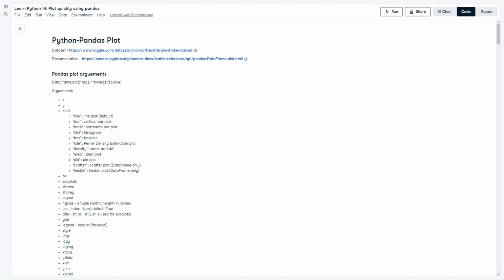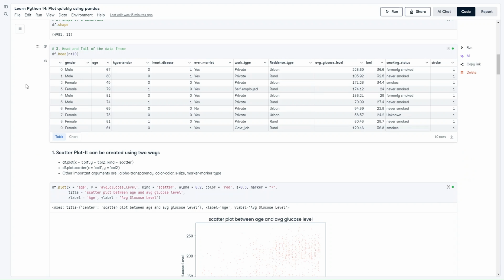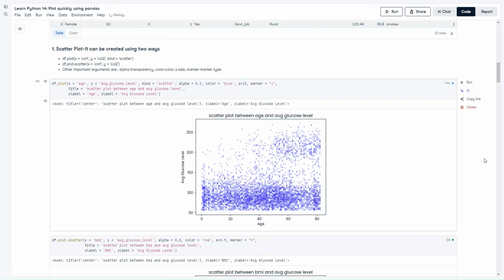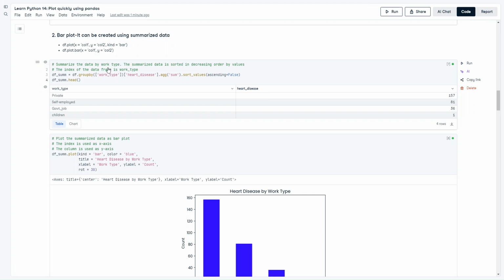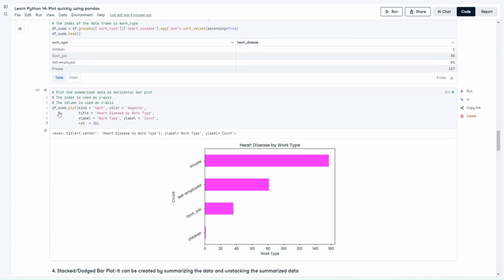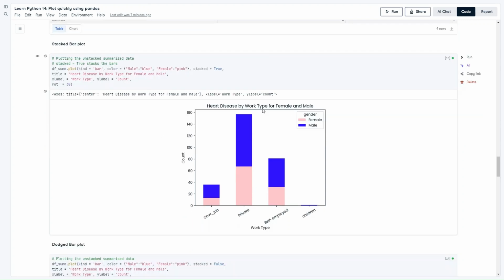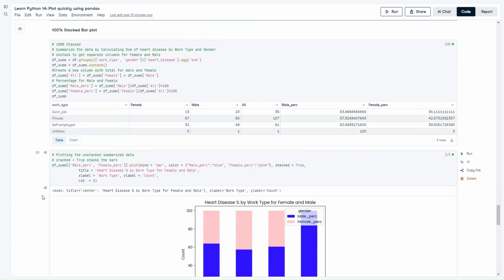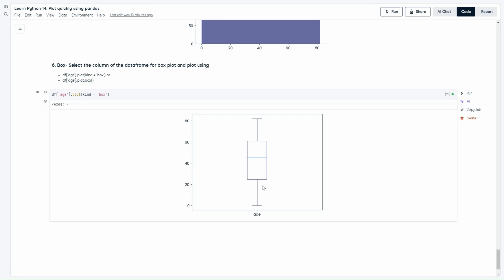Python Visualization 1: Quick Plots Using Pandas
In this video, python library pandas is used to create quick scatter, bar, horizontal bar, histogram and box plots